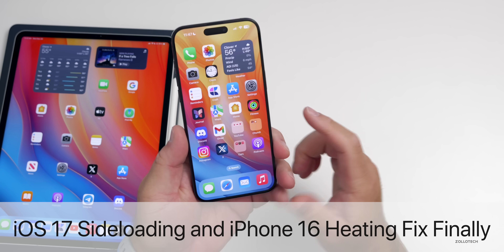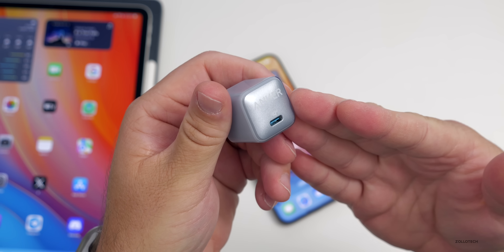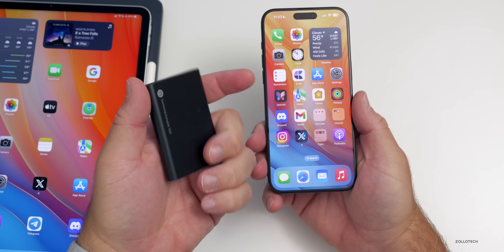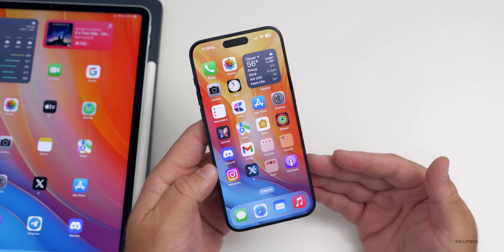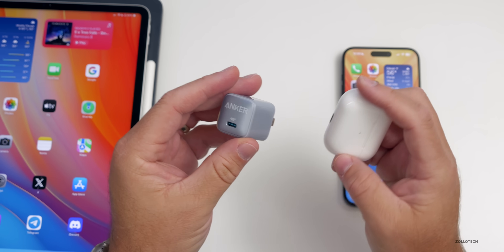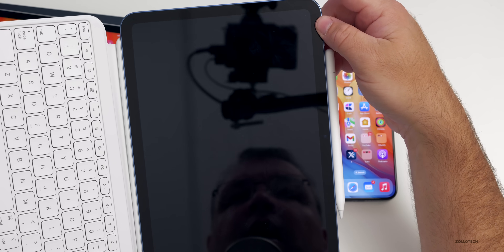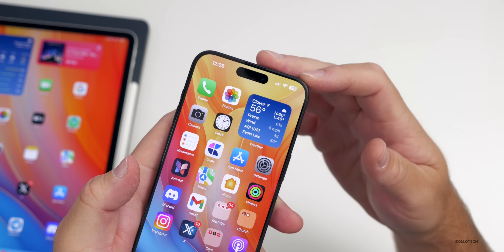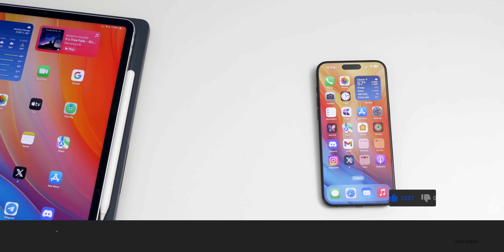iOS 17 Sideloading, iOS 17.1.2 and iPhone 16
iOS 17 Side loading Update and Good News for iPhone 16 - iOS 17 Side Loading should be coming in early 2024, but there could be some delays with the latest updates.  iOS 18 is still rumored to get a redesign.  iPhone 16 could finally fix iPhones biggest problems and iPads to get major updates with a slight delay to Apple Vision Pro.

This is the weekly Apple News update covering the latest rumors, leaks and new about Apple, iPhone and Apple software.

*Weekly Deals*
Beats Studio Pro
AirPods Pro 2
AirPods 3
Apple Watch Series 9
MacBook Air M2
MacBook Pro M3
iPad Air 5th Gen
Anker Chargers on Sale

*Chapters*
00:00 - Intro
00:18 - The Latest Apple News
03:39 - A New SSD, but Don’t make a mistake
04:16 - More Apple News
05:00 - More about RCS coming to iOS
06:18 - iOS 17 Sideloading
07:50 - Weekly Apple Deals and Black Friday Discounts
08:25 - iOS 18 and How Many Want A Redesign
09:29 - iOS 17.2 Beta 4 and iOS 17.1.2 Release
10:17 - New Firmware Update
10:59 - A New Wireless Standard
11:42 - iPhone 16 Thermals
13:31 - iPads
14:06 - Apple Vision Pro
14:34 - Conclusion

Sources
- MacRumors
- 9to5Mac
- Mark Gurman
- Bloomburg
- Twitter (X)
- The Independent
- Reuters